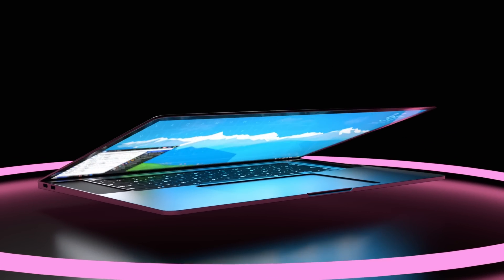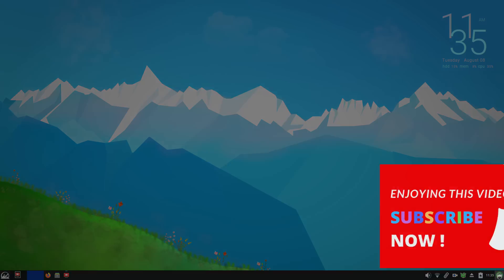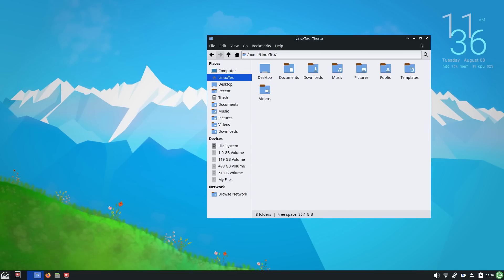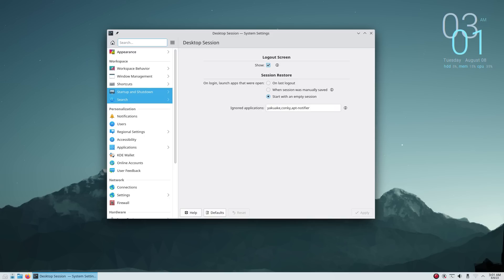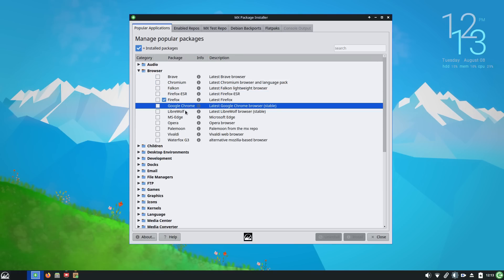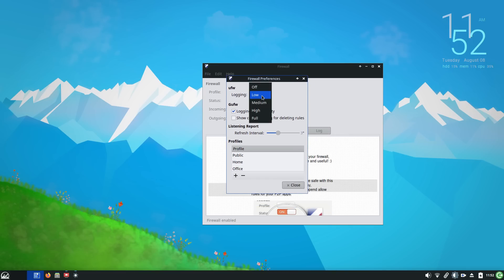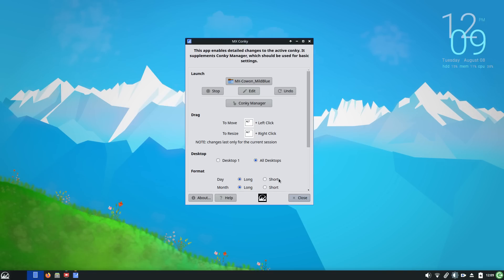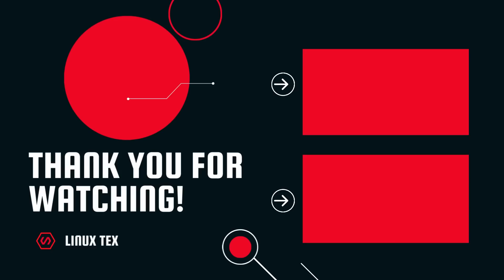MX Linux 23 Out Now! Why is MX Ranked #1 From The Last FIVE YEARS? (UNDISPUTED)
This is the all new MX Linux 23. The number 1 ranked distro in the world is back with a major update. Refreshed desktops, improved and even more powerful set of tools, enhanced security and a lot more, make this release a big deal for MX Lovers.

MX is one of the most popular Linux distros in the world, because it hits that sweet spot between being dynamically powerful and being user friendly. It’s MX tools, really elevate your Linux experience and provide one of the most most compelling Linux experiences you can get.

And this time around, we’re getting a new base, a new engine under the hood and many more things that will cement MX Linux’s top spot in the Linux world.

I have been using MX 23 Linux since its release candidates rolled out and I’m really excited to share it with you. So let’s jump right in and have a look at what’s new in the new MX 23, the new desktop environments, what’s improved, the performance, stability and a lot more. Trust me, this is going to be very interesting..

Timestamps:
0:00 Introduction
1:48 New Desktop Versions
4:18 New foundation
5:56 Performance
7:36 MX Tools
9:23 Software Availability
10:51 Enhanced Security Firewall
11:50 Gaming
13:10 Installation
14:39 My Personal Thoughts